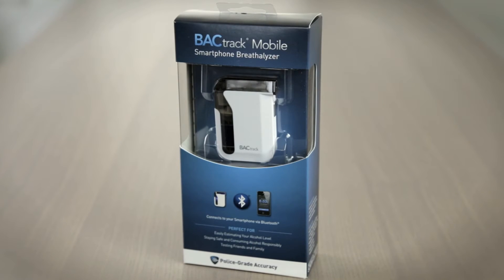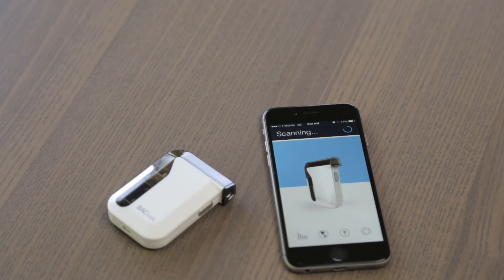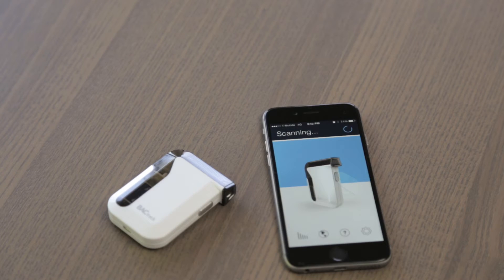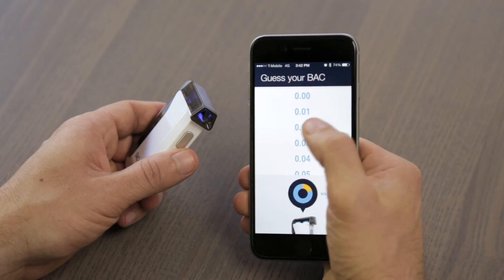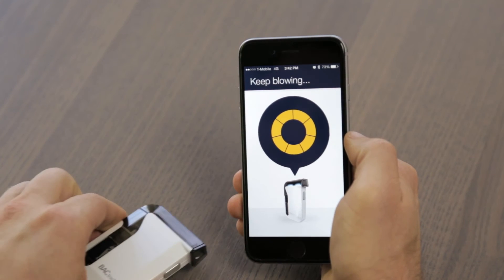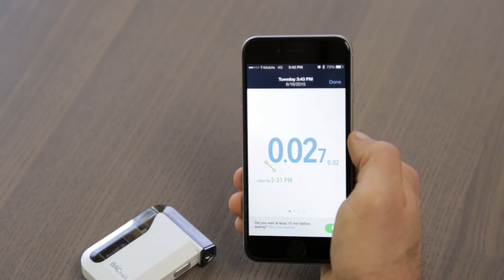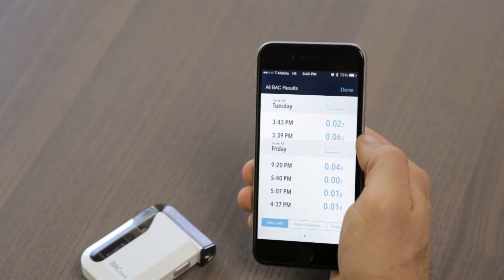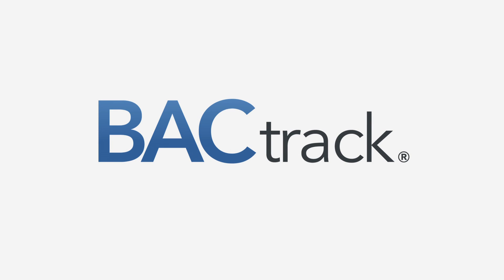BACtrack® Mobile Smartphone Breathalyzer | Official Product Video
The award-winning BACtrack Mobile integrates a smartphone app and police-grade breathalyzer to bring blood-alcohol content (BAC) wirelessly to your device. Quickly and easily estimate your blood alcohol content (BAC), track your results over time, and with ZeroLine®, estimate when your BAC will return to 0.00%. Features Bluetooth connectivity, innovative tracking, personalization, and Apple Health integration tools. Ideal for both personal and professional use.

Compatible Devices:

iPhone 4S, 5, 5C, 5S, 6, 6 Plus; iPad 3, 4, Mini, Air; iPod Touch 5, 6; Apple Watch; Samsung Galaxy S3, S4, S5; HTC One; Sony Xperia Z2 & Z3; Google Nexus 5 and most other popular Android smart devices running Android 4.3 or higher

BACtrack, the #1 most-trusted brand of breathalyzers with over 14 years of experience, provides the most accurate and affordable devices on the market.

Founded in 2001, BACtrack pioneered the consumer market for alcohol breath testers by positioning breathalyzers as an affordable, consumer-friendly device. The first company to ever receive U.S. FDA's marketing clearance to legally sell breathalyzers to consumers for personal use, BACtrack now supplies individuals, businesses, schools, clinics, hospitals, the military, and law enforcement with innovative alcohol breath sensing devices.

BACtrack products are carried by several major retailers, including Best Buy, Costco, Walgreens, Target and Sam's Club and by dozens of online merchants, including Amazon.com, Newegg.com, Walmart.com and Drugstore.com.